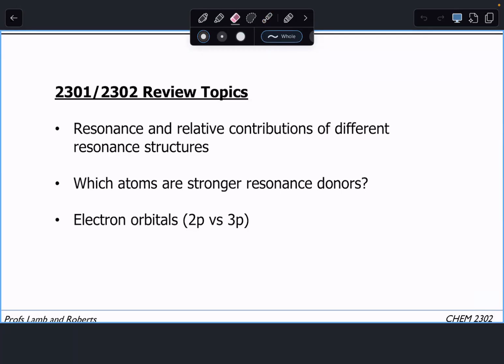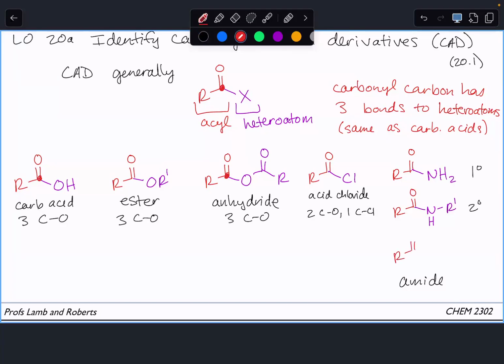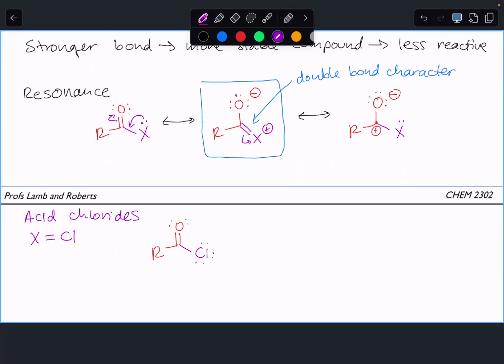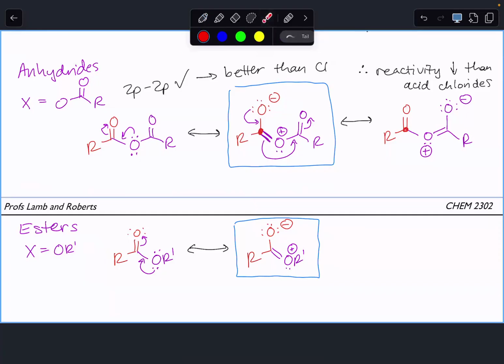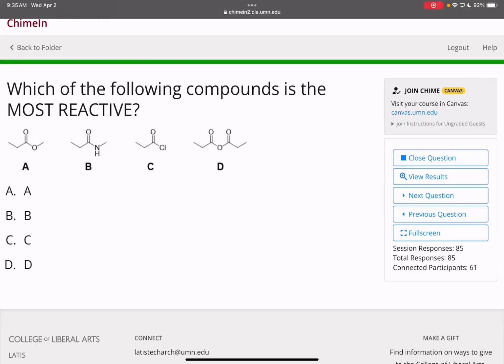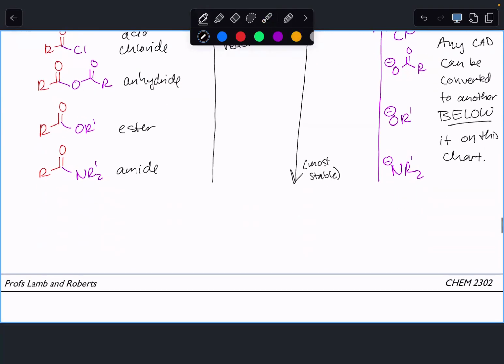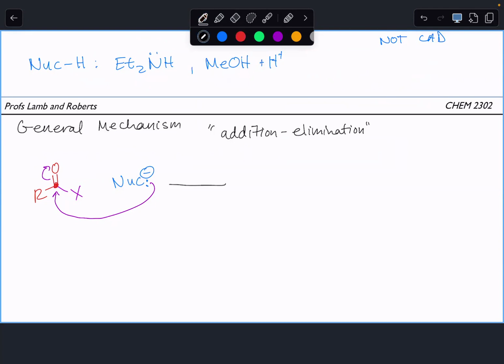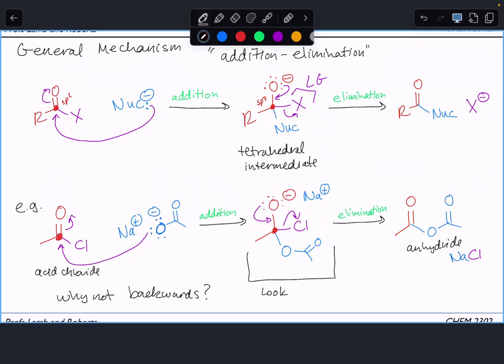CHEM 2302 Lecture 26: Carboxylic acid derivatives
In this lecture we cover carboxylic acid derivatives (CADs), a class of structurally similar compounds. We rank them in terms of their reactivity and stability using resonance arguments and apply that to the nucleophilic acyl substitution reaction.